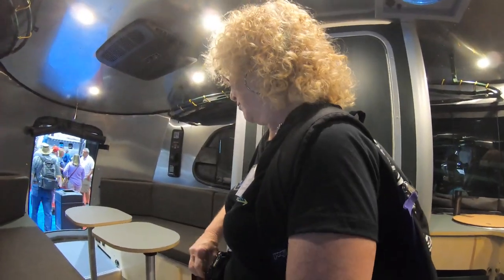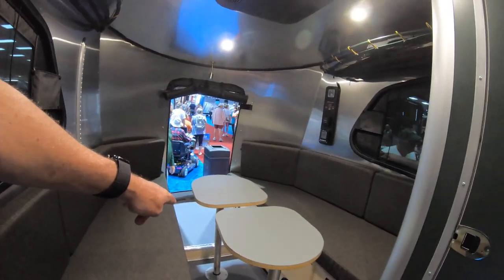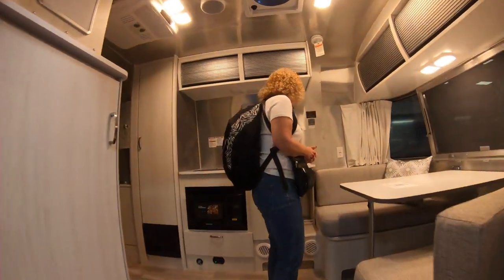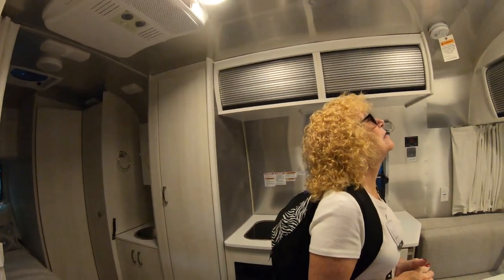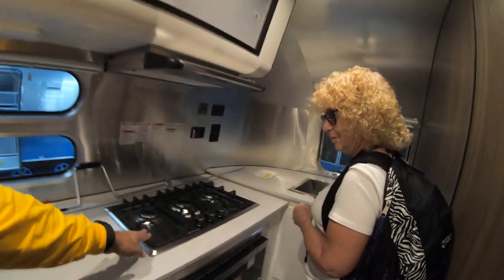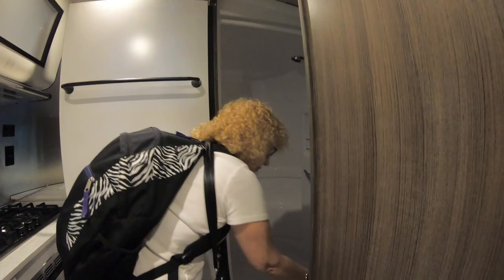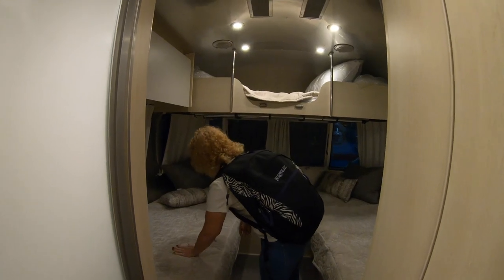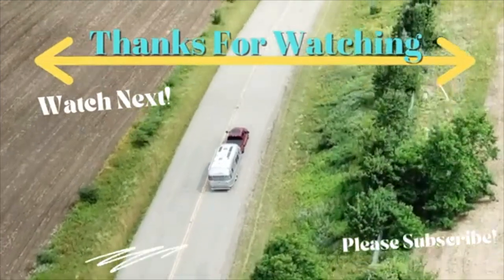Small-ish Airstreams at the Florida RV Super Show | RV Lifestyle